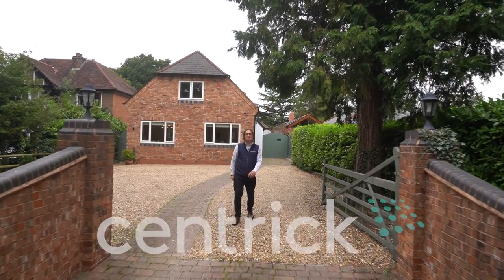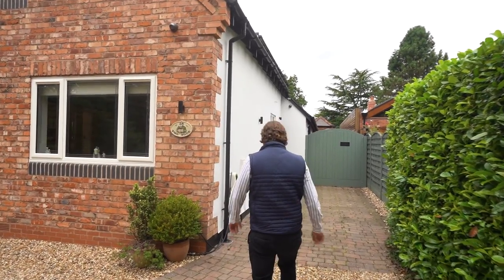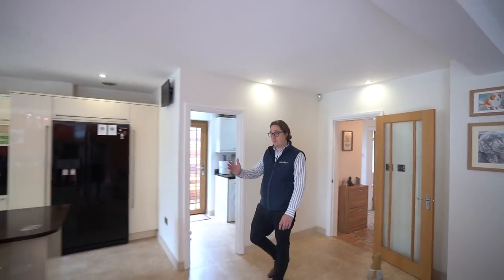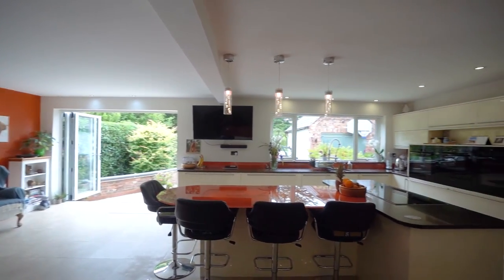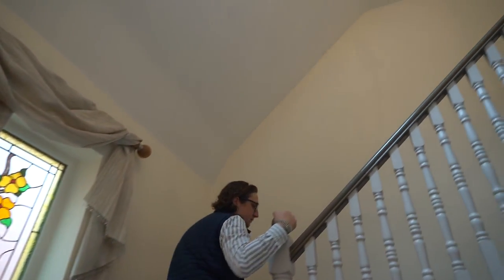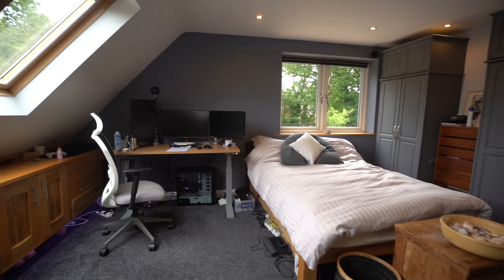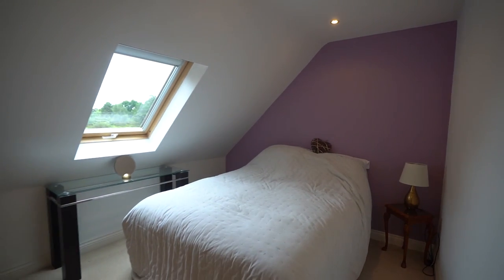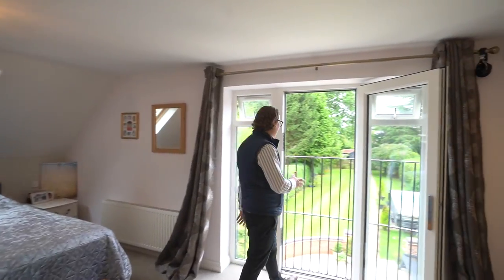Fulford Hall Road, Solihull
Centrick welcomes you to take a look around this beautiful property going onto the market in Solihull on Fulford Hall Road.

An absolutely stunning four bedroom detached family home, offered for sale with no onward chain. Situated in a highly sought after semi-rural location, Tidbury Green. Immaculately presented throughout, this versatile property features an open plan kitchen/living area with bi-fold doors onto the beautifully kept & private rear garden. Set back from the road with an ample driveway leading to the garage, the property also comprises of four double bedrooms with three bathrooms, three reception rooms, open hallway, cloakroom & utility room. Ideally located with excellent local schools close by & within easy access to the M40/M42.

Please do not hesitate to get in touch for any enquires